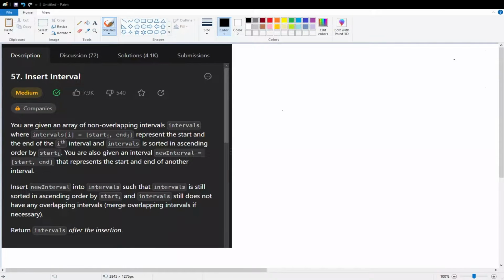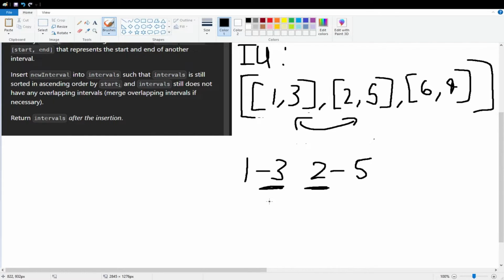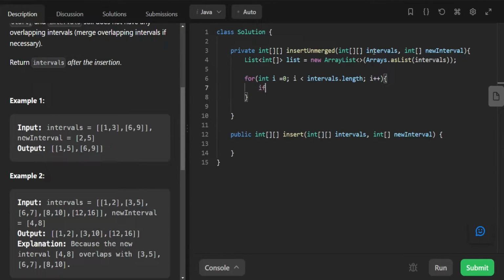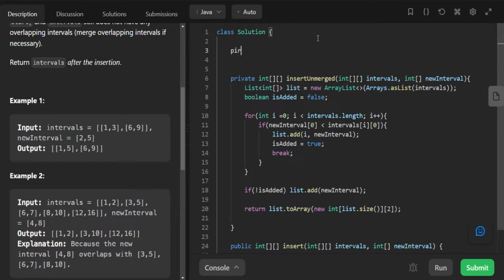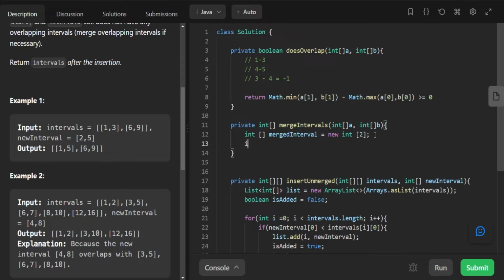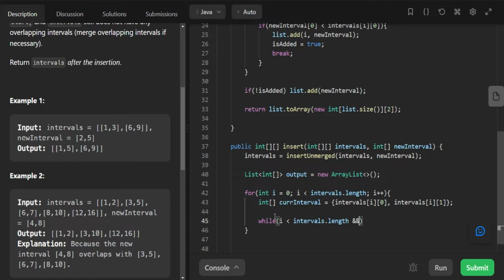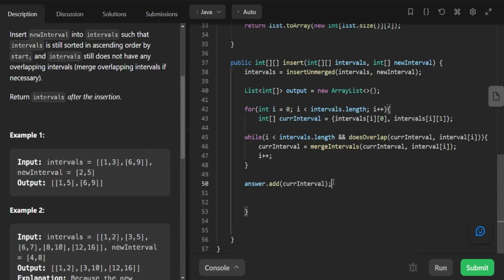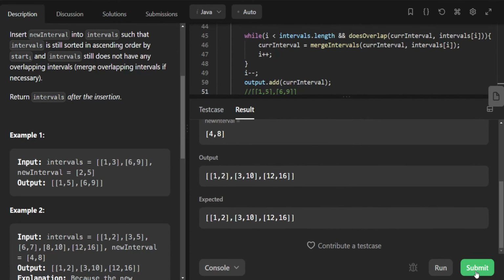Insert Interval - Leetcode 57 - Java Solution and Explanation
In this video, we will be solving LeetCode 57: Insert Interval. This is a classic problem in the field of computer science and is a must-know for any software engineer. We will start by understanding the problem statement and move on to writing a comprehensive solution in Java. The solution will be broken down into smaller functions, making it easier to understand. We will also be discussing the time and space complexity of our solution. By the end of this video, you will have a good understanding of how to solve this problem, and you will have added another important problem to your arsenal. Whether you are preparing for an interview or just want to improve your coding skills, this video is for you!

Explanation: 0:00 - 6:05
Code : 6:05 - 30:36